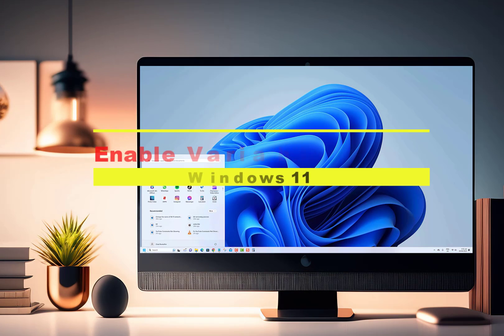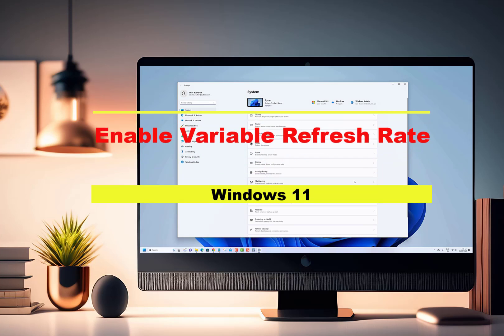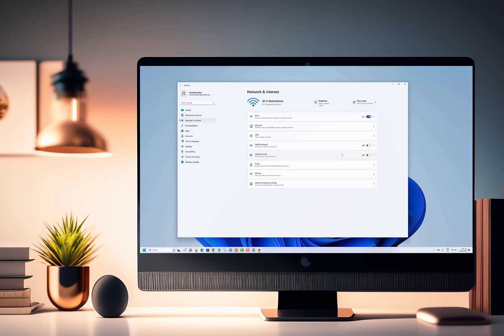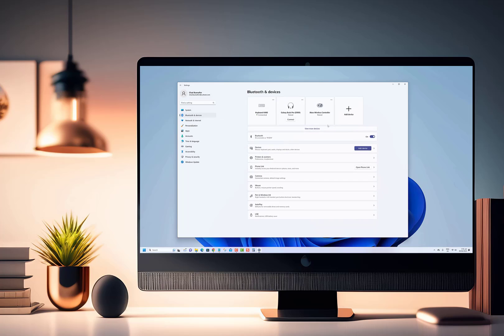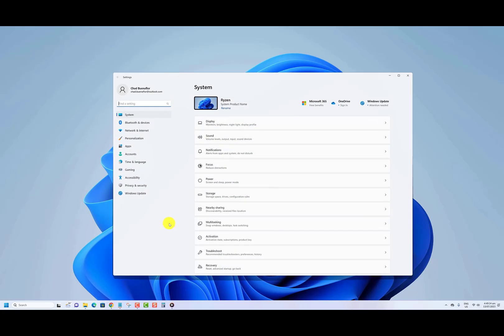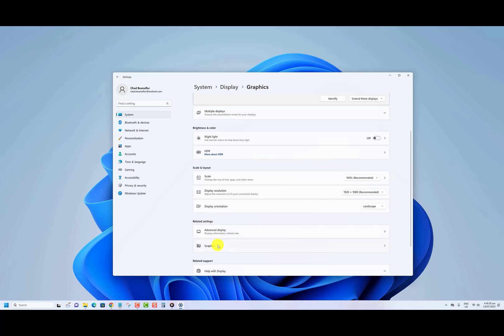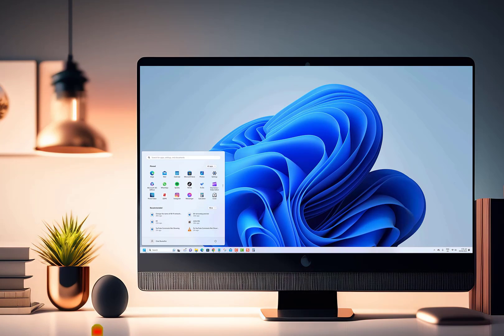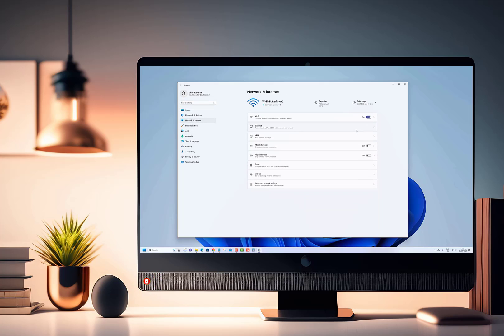How to Enable Variable Refresh Rate for Games in Windows 11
Welcome to our informative guide on how to enable Variable Refresh Rate (VRR) for games in Windows 11! In this video, we will walk you through the steps to take full advantage of VRR technology, allowing for smoother gameplay and reduced screen tearing. Whether you're a casual gamer or a hardcore enthusiast, understanding how to enable VRR can greatly enhance your gaming experience. We will cover the necessary settings adjustments, compatible hardware requirements, and troubleshoot common issues you may encounter. Watch now and elevate your gaming performance with Variable Refresh Rate in Windows 11!